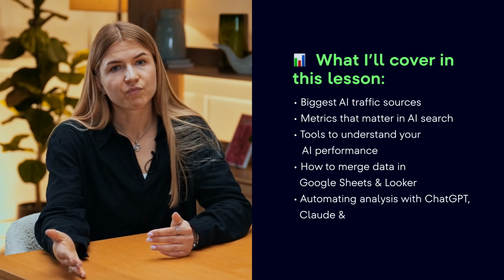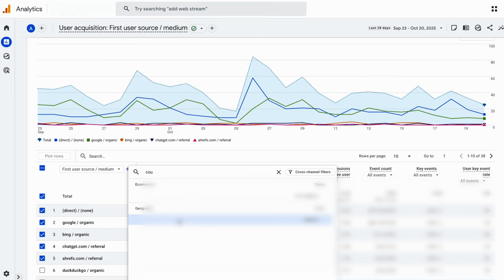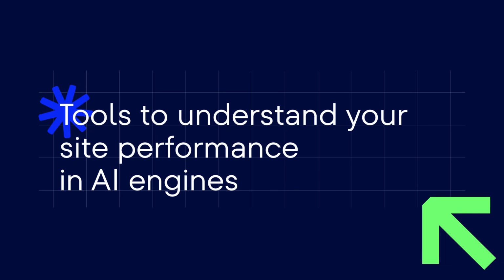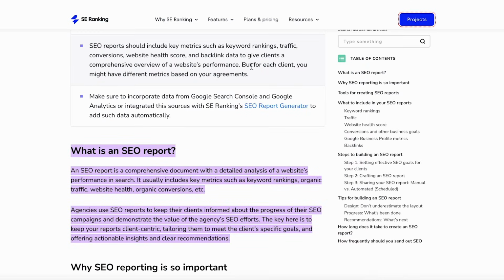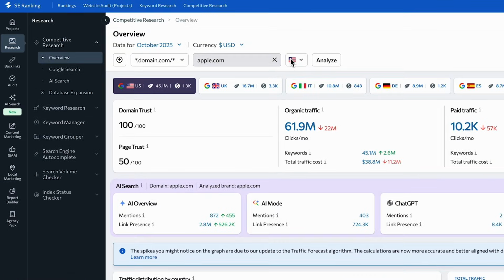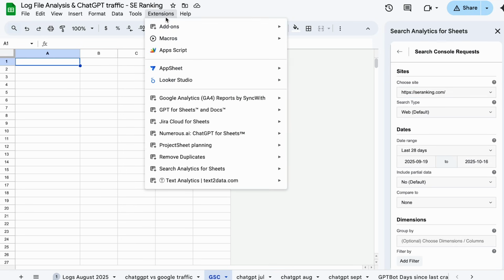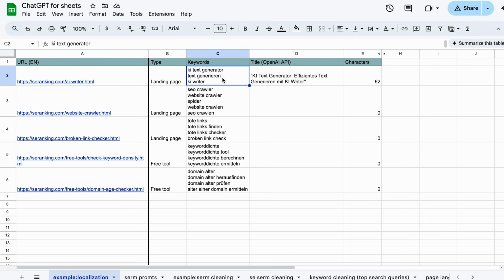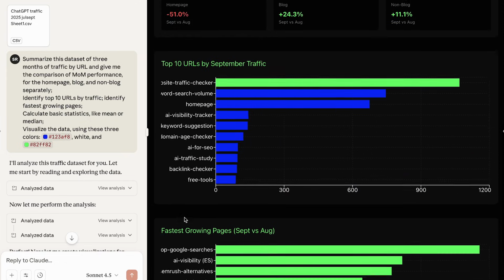The Workflow I Use to Track Performance in ChatGPT & Google AI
AI search is already changing your traffic — and most SEOs can’t see it yet.
ChatGPT, Google AI Overviews, and AI Mode don’t show up cleanly in Search Console. So how do you track performance in AI search without flying blind?

In this video, I share practical, real-world ways to track AI search visibility today, using the data we do have — and a few smart workarounds.

You’ll learn how to:

- Find AI traffic from ChatGPT & other AI engines in GA4
- Understand the metrics that actually matter in AI search
- Track brand mentions & links in AI Overviews, AI Mode, and ChatGPT
- Compare your AI visibility to competitors
- Pull live SEO & AI data into ChatGPT or Claude via MCP
- Build AI traffic and visibility reports in Google Sheets and Looker Studio
- Turn AI visibility signals into insights you can act on

👉 If AI search matters to your strategy in 2026, this is for you.

00:00 Intro
00:23 Why AI search visibility is now a must
01:38 Biggest AI traffic sources: what the numbers really say
04:22 AI visibility metrics explained
06:11 How to spot AI traffic in GA4
09:11 SE Ranking’s AI Toolkit overview
09:41 AI Results Tracker: mentions, links, competitors
11:58 AI Search Competitive Research explained
13:13 Pulling AI & SEO data into ChatGPT or Claude via MCP
14:15 Building SEO reports in Google Sheets & Looker Studio
16:14 Using ChatGPT for data cleanup & automation
18:01 Using Claude for deep data analysis

📊 Studies & resources mentioned

Which platforms lead in AI traffic in 2025?

AI Overviews research across five U.S. states